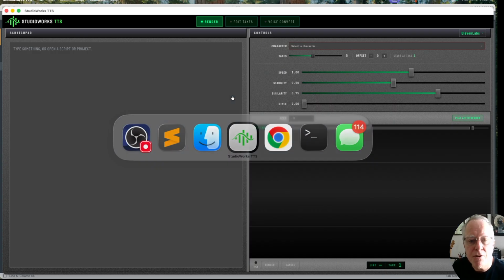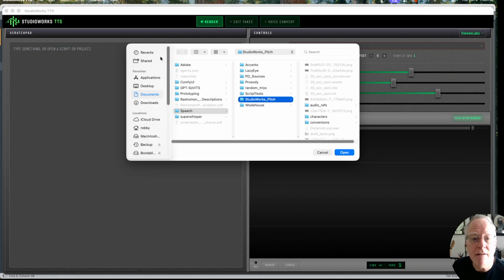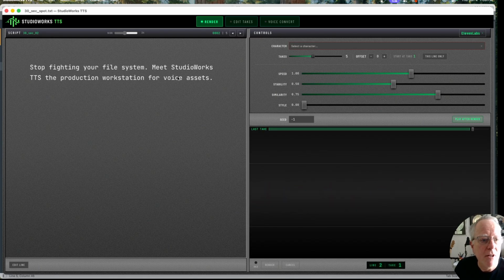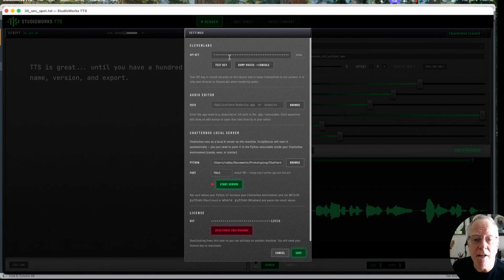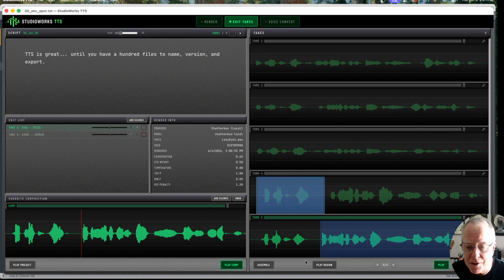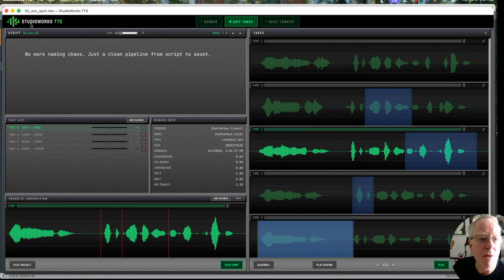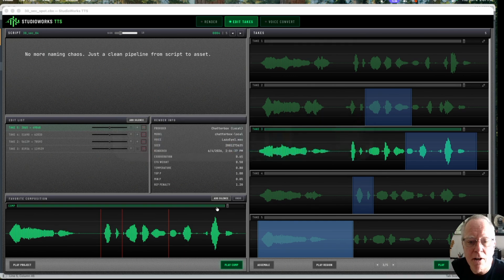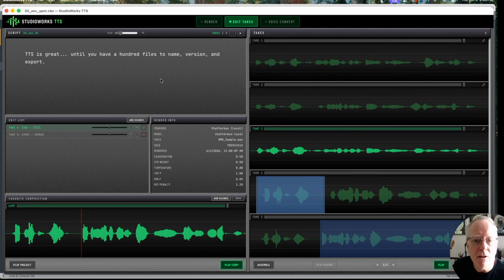Batch TTS Export & Voice Asset Mgmt for Game Audio, IVR & Audiobooks | StudioWorks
Stop manually renaming 200 audio files. StudioWorks TTS is a production-grade voice asset workstation for teams and individuals who need structured, named, export-ready audio files — not one-off voice clips.

This walkthrough covers:
- Setting up your project and script library
- Rendering audio through your preferred TTS provider (OpenAI, ElevenLabs, local models)
- Batch export with automatic file naming conventions
- Comping takes and managing revisions

Built for:
- Game audio engineers managing dialogue banks, barks, and localization strings
- IVR / call center teams with prompt trees across multiple languages
- Audiobook producers handling chapters, pickups, and alternate reads
- E-learning teams needing module-narration export with LMS-ready naming

My name is Robby Kilgore. Awhile back, I was a session keyboardist and synth programmer. I played on records for Clapton, Winwood, Tom Waits, James Taylor, Michael Brecker, etc. More recently I was Director of Speech Technology at Amazon Games, focused on AI-driven dialogue pipelines for AAA titles.